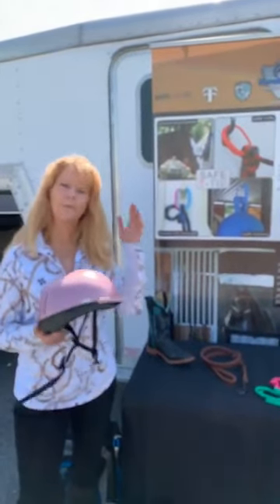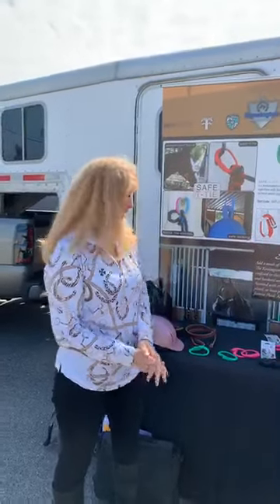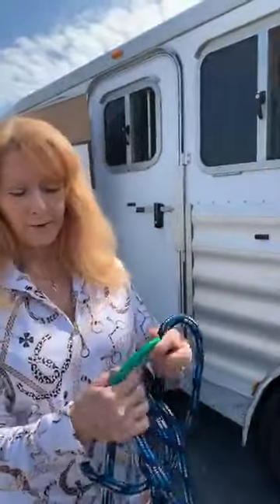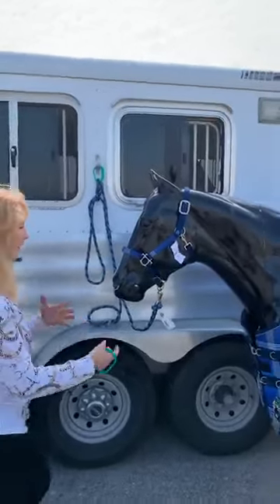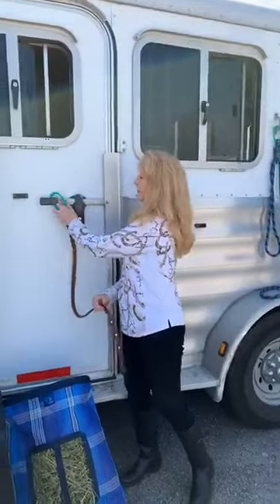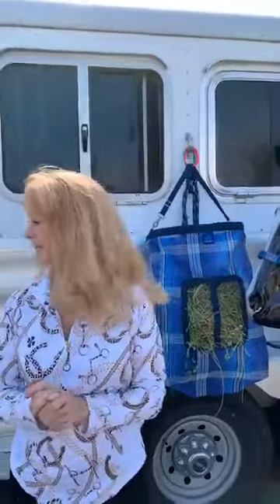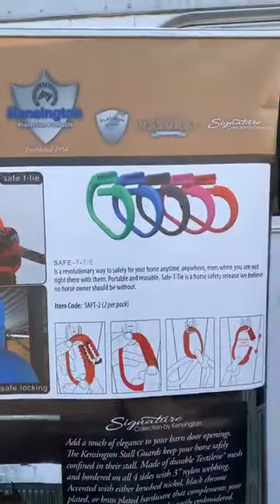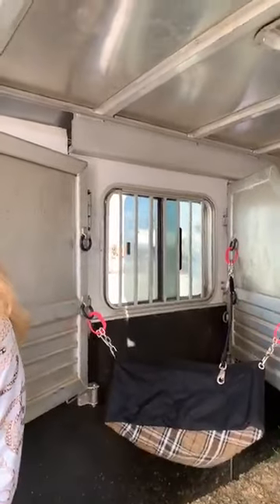Episode 4 Safe-T-tie with Loralee